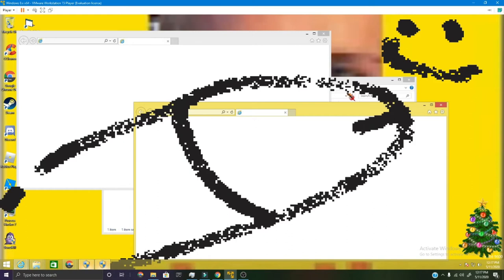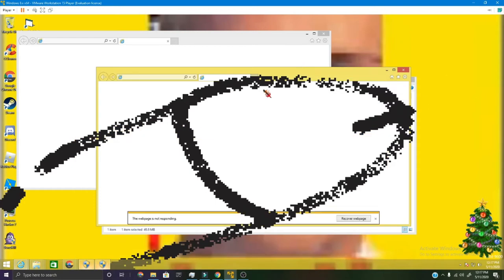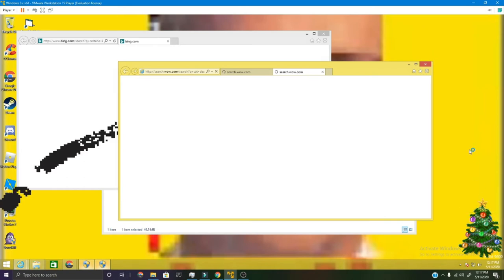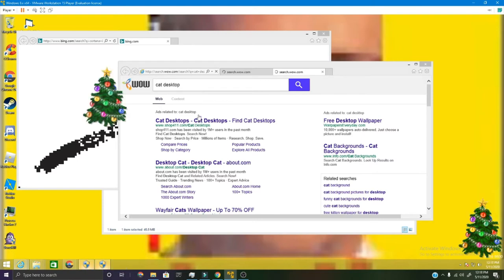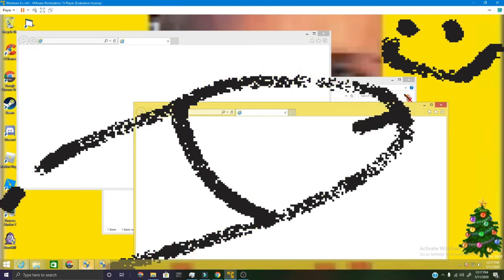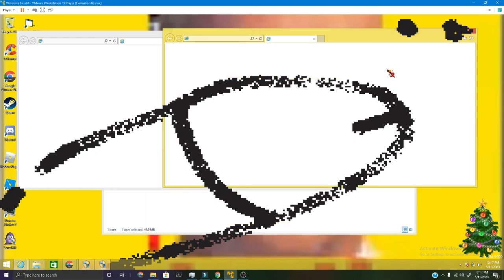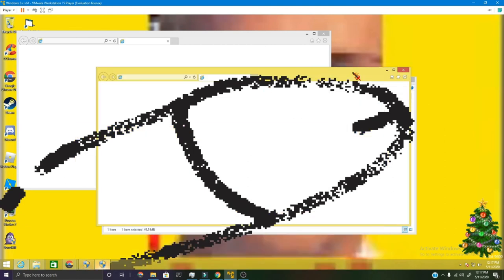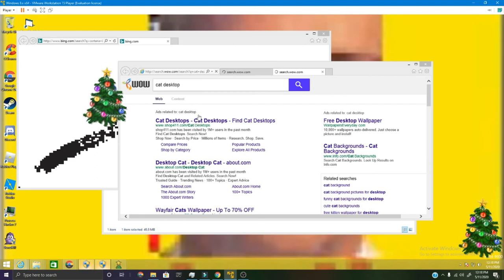Windows Destruction PART 2! (AFTER 2 YEARS!!!!)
THIS IS PROBABLY WHAT YOU'VE BEEN WAITING FOR, AFTER 2 YEARS I FINALLY MADE A SEQUEL... wait didn't I delete part one..? eh whatever THIS IS PART 2! :D